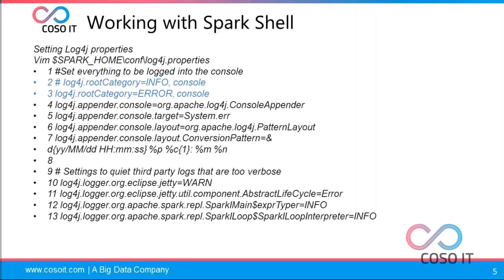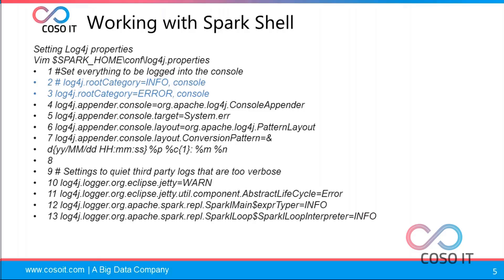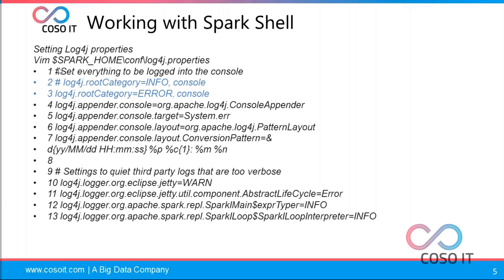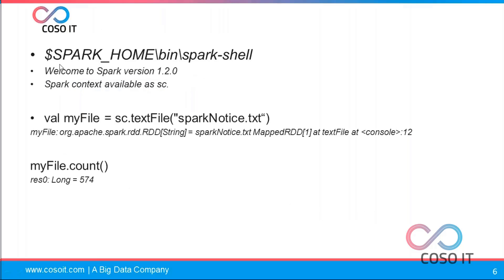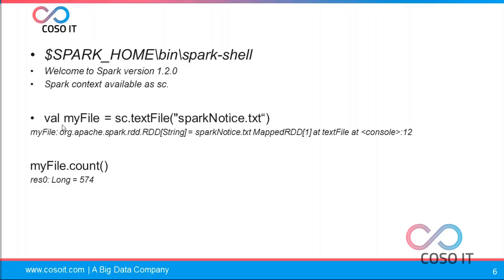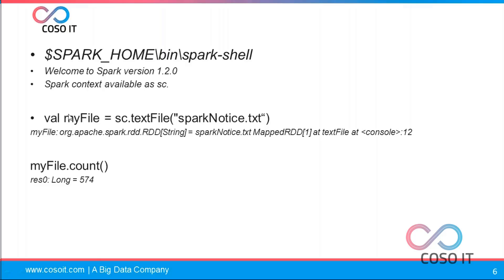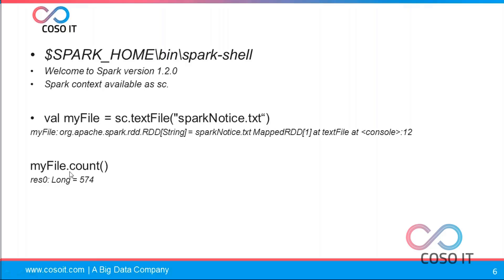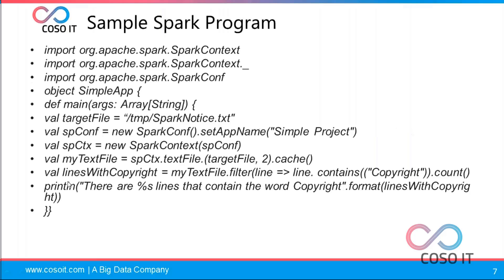Spark Shell | Working with Spark Shell | Hadoop and Spark Tutorial | COSO IT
Video On Working with Spark Shell from Video series of Hadoop and Spark Developers.

In this we will covering a very basic introduction to Working with Spark Shell.